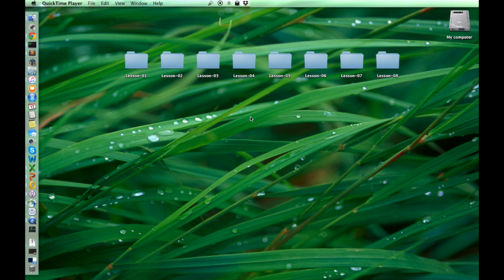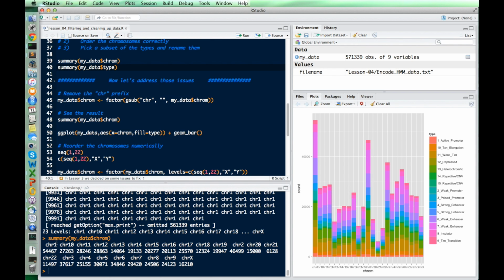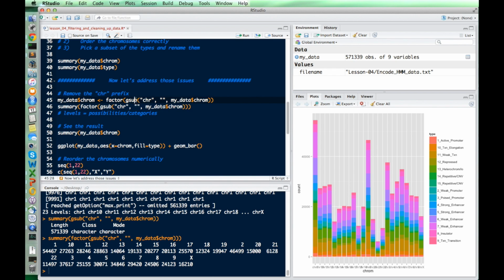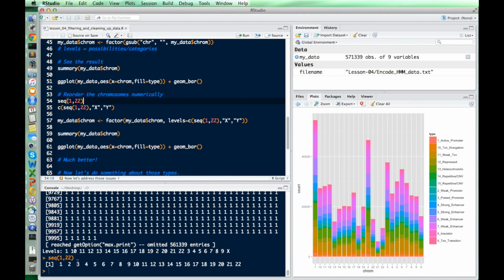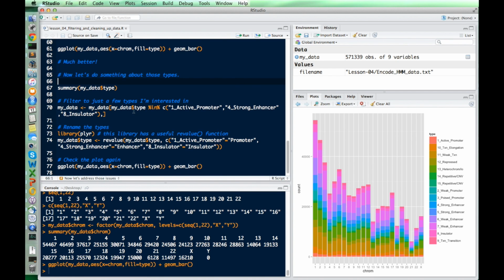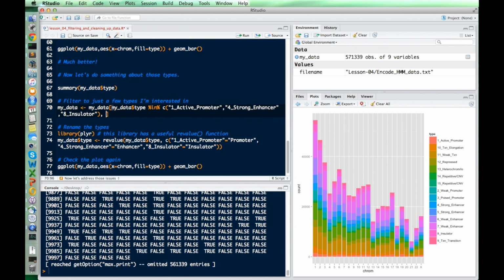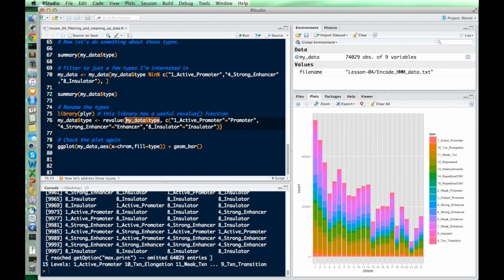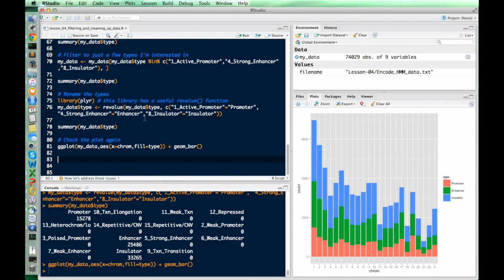Plotting in R for Biologists -- Lesson 4: Filtering and cleaning up data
Lesson 4: Filtering and cleaning up data.

You can put in $0 to get the course for free, I really don't mind, and then you can watch it all without distractions and ads for better learning :)

Analyze your data yourself, beyond the limitations of Excel and without waiting for a collaborator.

My name is Maria Nattestad and I'm a computational biologist at Cold Spring Harbor Laboratory. Whenever I talk to other grad students and post-docs about their experience with analyzing their data, the most common answer I get is "I'm really frustrated with Excel and Prism, so I tried learning R but it was really complicated and I never got far enough to where I could apply it to my research." I made this course for them, and I hope you will like it too.

From the initial stages of quickly determining what your data is telling you, up to polished, publication-quality plots, this course will show you how to set up a smooth system for every step along the way.

It will save you time by automating your data analysis, so you can focus on designing experiments and interpreting the results for your next big paper.

Recently it has become more necessary for biologists to know some computational skills, but that doesn’t mean you have to be a programmer. My goal with this course is to give you an awesome introduction to the one skill that is immediately applicable to your research and also the easiest to learn right away. No matter what research you do, you will need to make some plots, and R is a great language for doing that. The best parts of R are the awesome packages that other people have built already. My favorites are ggplot and ComplexHeatmaps, so I go into detail on them in this course.

This video course will get you analyzing your data and plotting it quickly while teaching you only the programming skills that are most useful for your research, so you can stop messing around in Excel and get back to the fun part of your research.

Here's what I'll teach you.

Lesson 1: Hit the ground running — From data to plot with a few magic words

Lesson 2: Importing and downloading data — From Excel, text files, or publicly available data, I’ve got you covered.

Lesson 3: Interrogating your data — What are you???

Lesson 4: Filtering and cleaning up data — Kicking out the data that annoys you and polishing up the rest

Lesson 5: Tweaking everything in your plots — Satisfying your inner perfectionist…or the journal’s nit-picky demands…

Lesson 6: Plot anything! — A nice figure for any occasion

    - Bar plots

    - Scatter plots

    - Box plots

    - Violin plots

    - Density plots

    - Dot-plots

    - Line-plots for time-course data

    - Venn diagrams

Lesson 7: Multifaceted figures — When you just really need 92 plots to make your point

Lesson 8: Heatmaps — It’s gettin’ hot in here!

These lessons are a total of 3 hours of video content and all the code and data so you can follow along and play with the plots yourself.

By the end of this course, you will be able to confidently get your data into R (including straight from Excel), analyze it, produce several types of publication-quality plots, and automatically save them for your next big paper.

We will look at genomic data, gene lists, time-course data, structural variants, and copy number data for heatmaps. After just 3 hours of video lessons, you will be able to do things that took me months to learn.